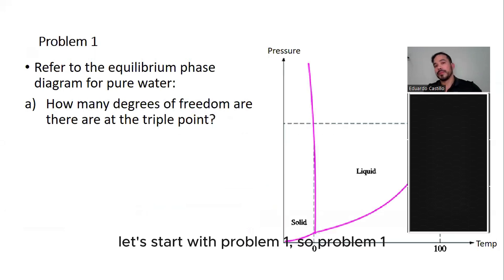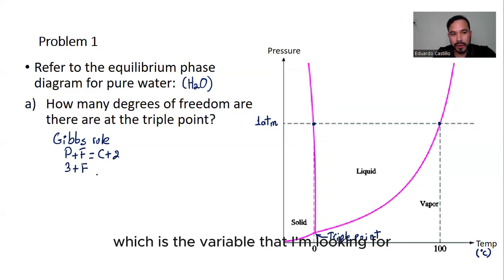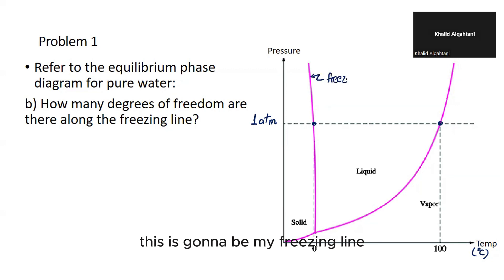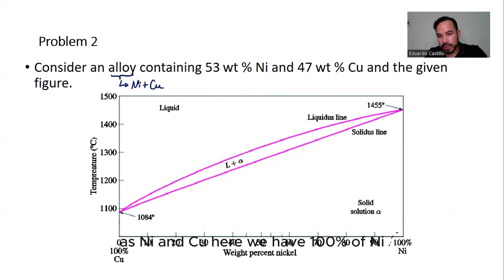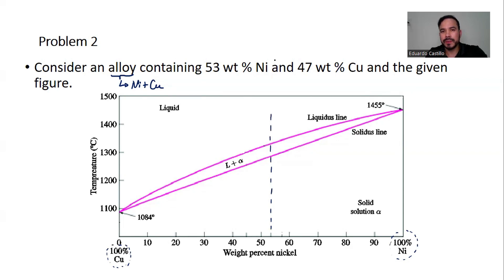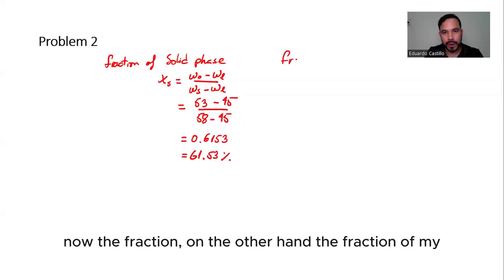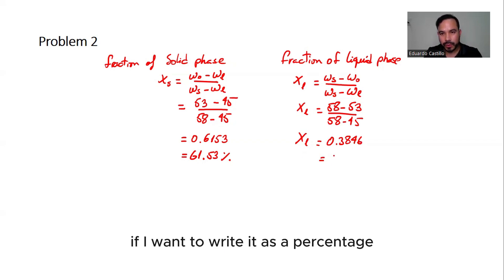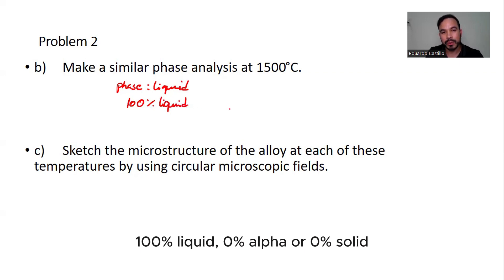How to find number of freedom and phase composition from a phase diagram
Solution of phase diagram problems